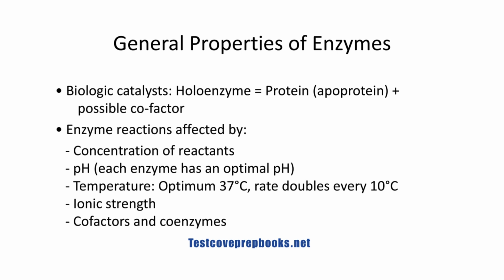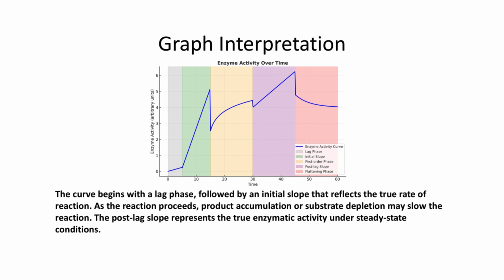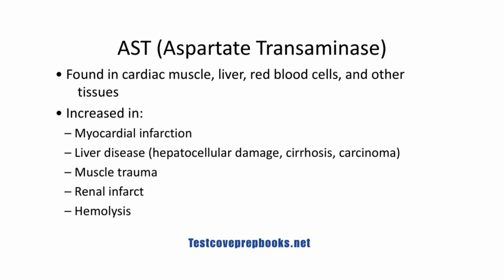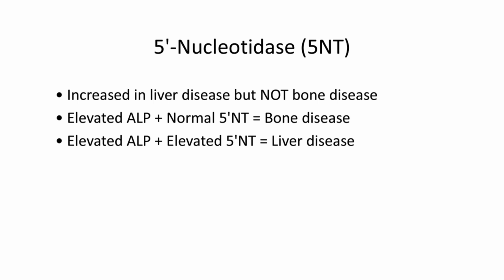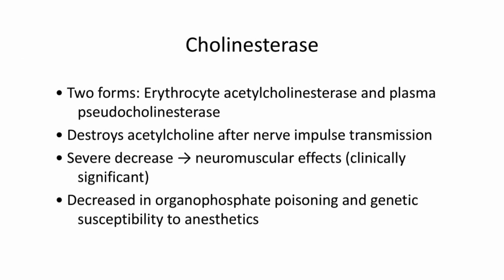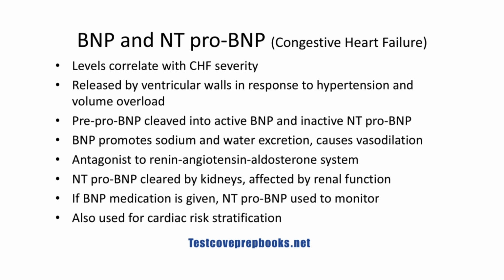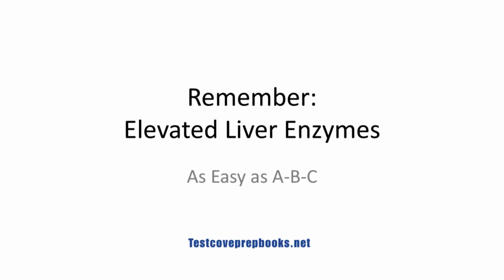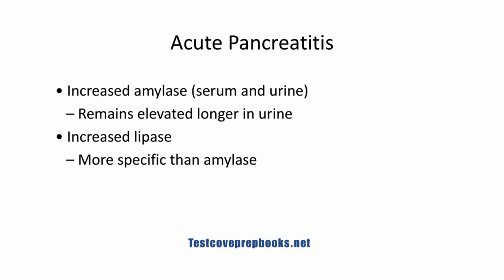Enzymes | ASCP MLS Prep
🔬 Enzymes: Clinical Chemistry, Measurement, and Clinical Significance | ASCP Exam Review

Master enzymes, isoenzymes, and clinical markers — essential for ASCP exam prep and lab practice!

This video provides a comprehensive review of enzymes, their measurement, clinical significance, and diagnostic use in various conditions. Perfect for medical laboratory science students, ASCP exam preparation, and clinical practice refreshers.

✅ Topics Covered:

Basics of Enzymes
• Biologic catalysts, holoenzymes, cofactors, coenzymes
• Factors affecting enzyme activity: reactant concentration, pH, temperature, ionic strength
• Types of enzyme inhibition (competitive, noncompetitive, uncompetitive) with Lineweaver-Burk plots
• Measurement in zero-order kinetics and international units

Reaction Progress Curves
• Lag phase, initial slope, first-order phase, post-lag slope, substrate depletion, product inhibition

Key Enzymes & Clinical Relevance
• Creatine Kinase (CK) isoenzymes: CK-MM, CK-MB, CK-BB
• Lactate Dehydrogenase (LD) isoenzymes, methods, and sources of error
• AST, ALT, GGT, ALP, and 5’NT — differentiating liver vs. biliary disorders
• Amylase & Lipase in pancreatitis
• Acid Phosphatase (ACP) in prostate cancer & forensic use
• Cholinesterase in poisoning & anesthesia sensitivity

Cardiac Markers
• Myoglobin, CK-MB, and Troponins for myocardial infarction
• BNP and NT-proBNP in heart failure
• hsCRP and homocysteine as risk markers

Liver Enzyme Mnemonic: ABC
• A – Alcoholism
• B – Biliary Obstruction
• C – Cirrhosis

Clinical Case Patterns
• Hepatitis: ↑ AST & ALT
• Biliary Obstruction: ↑ ALP, GGT, 5’NT, bilirubin
• Muscle disorders: ↑ CK, AST, Aldolase
• Acute Pancreatitis: ↑ Amylase & Lipase

📌 Whether you’re preparing for board exams or reviewing enzyme profiles for clinical practice, this lecture-style video makes complex topics easy to understand.